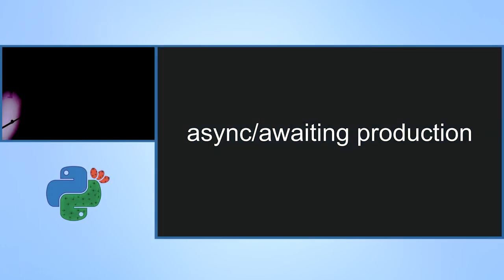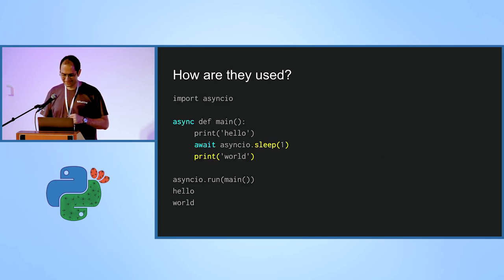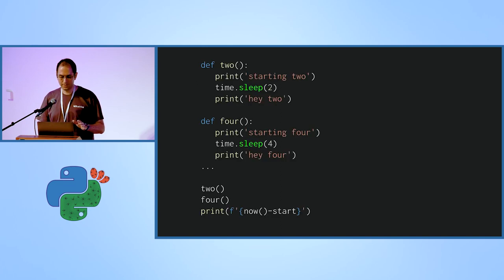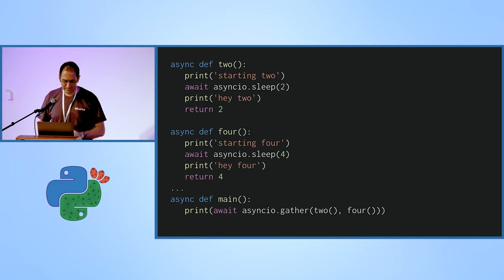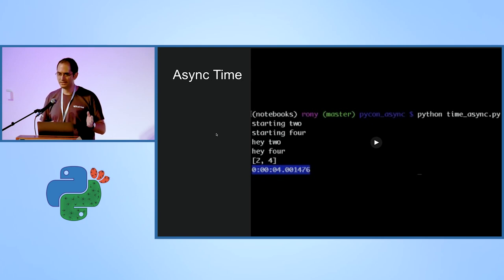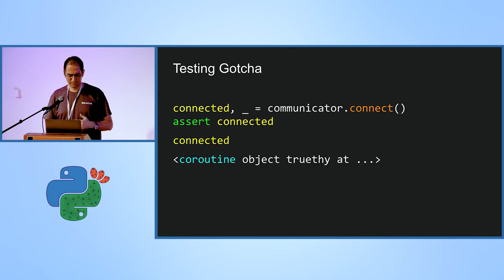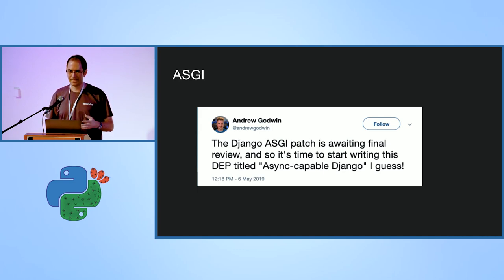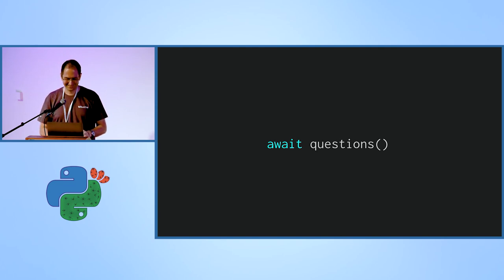Async/Awaiting Production - Ronnie Sheer - PyCon Israel 2019